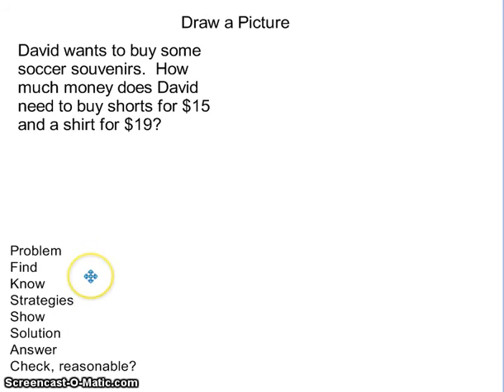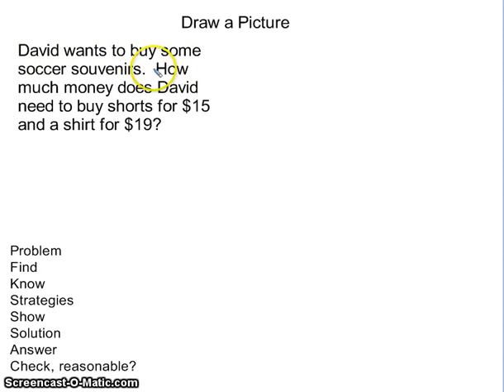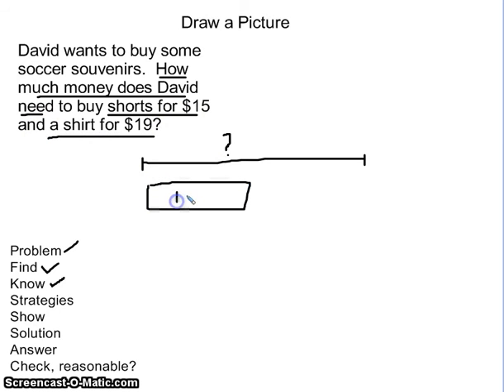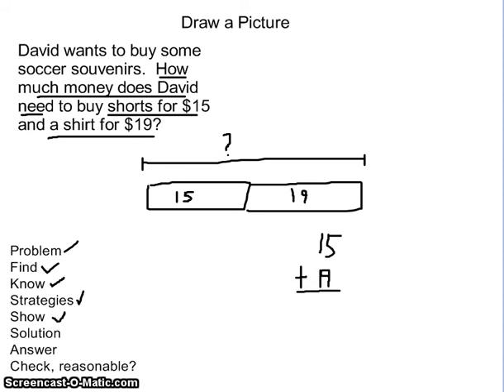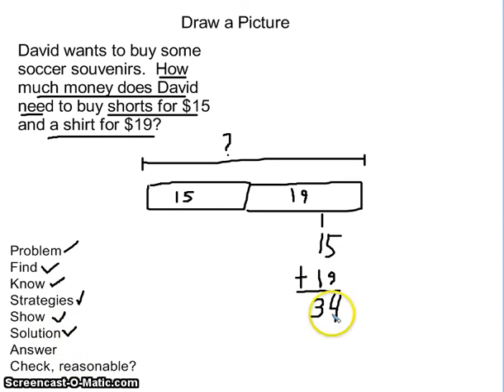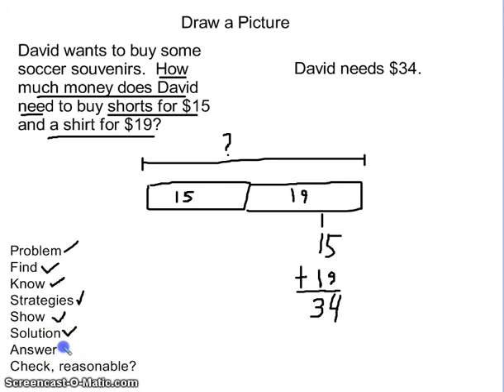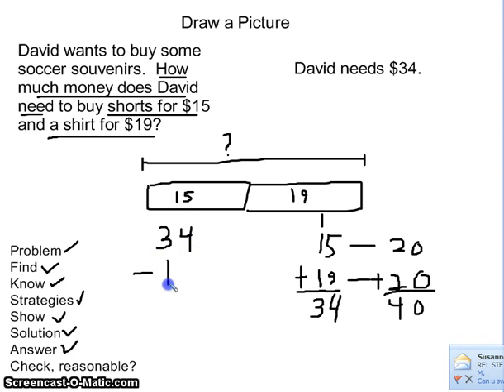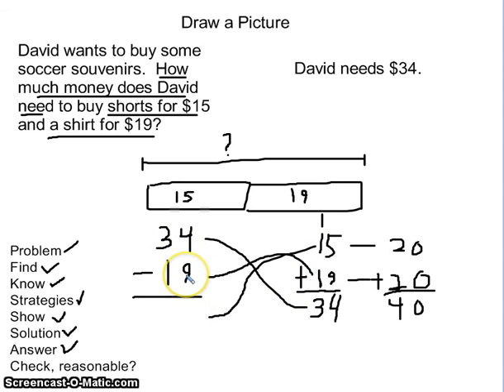Draw a Picture